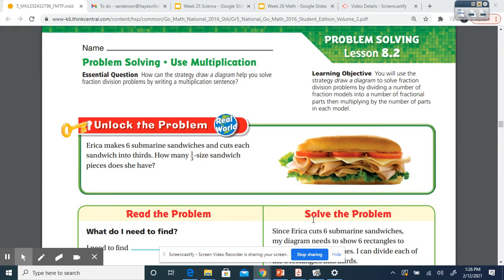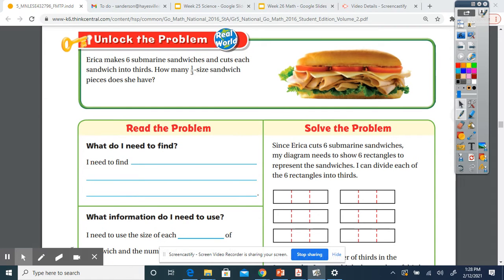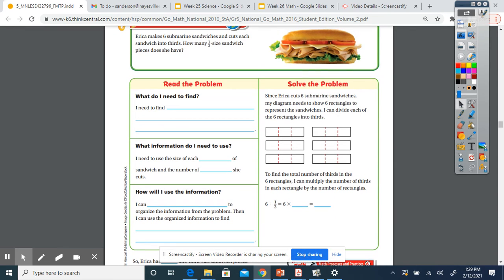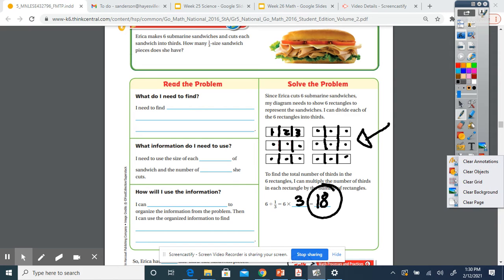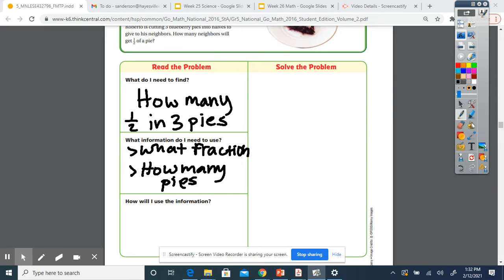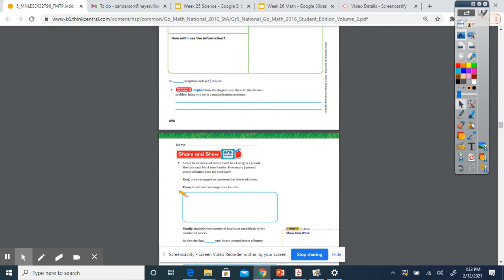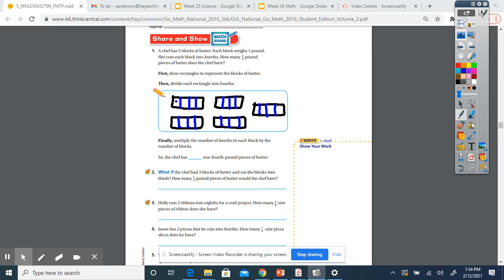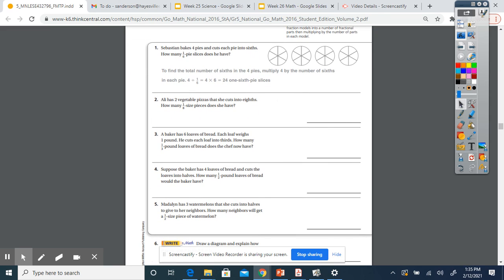Go Math lesson 8.2